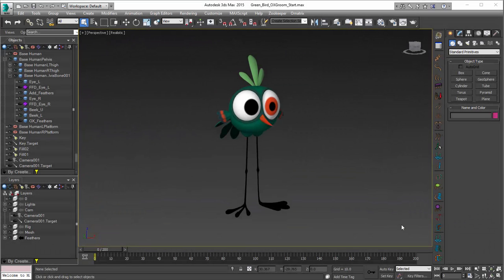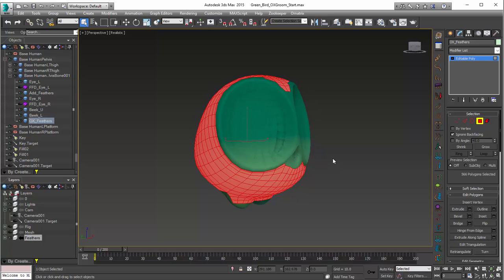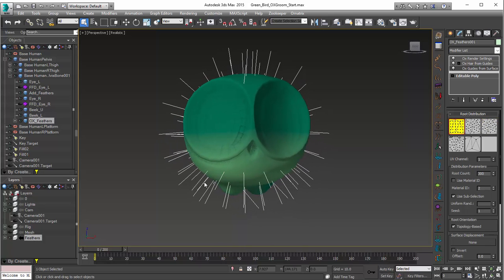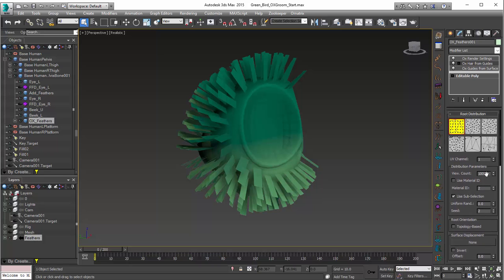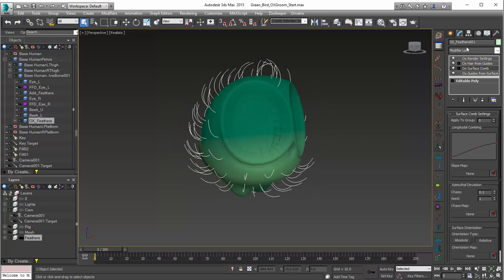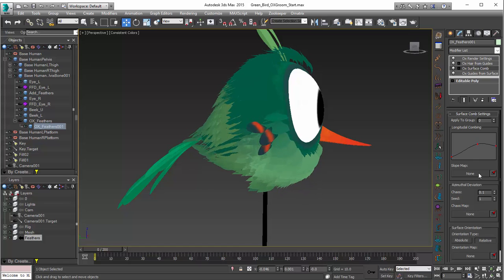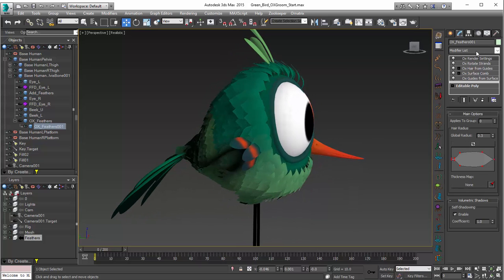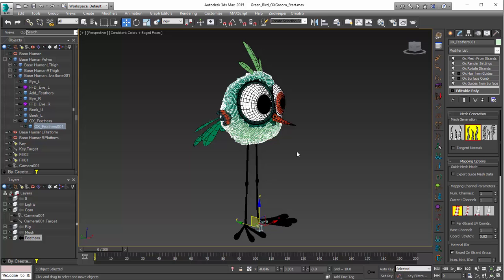Ornatrix 101: Making a feathered bird, Part 1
Need to create a bird or a feathered character in 3ds Max? With Ornatrix it is very easy! In this tutorial we go over adding and configuring feathers to a character from scratch using powerful parametric tools in Ornatrix. The results are pipeline-friendly and configurable feathers you can easily utilize in your own projects.